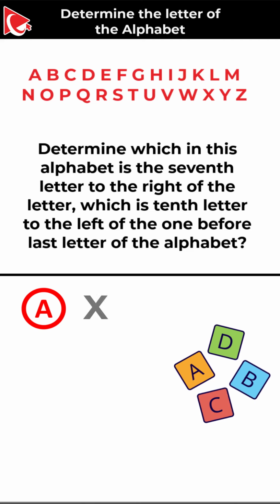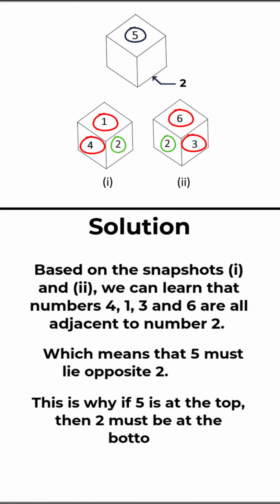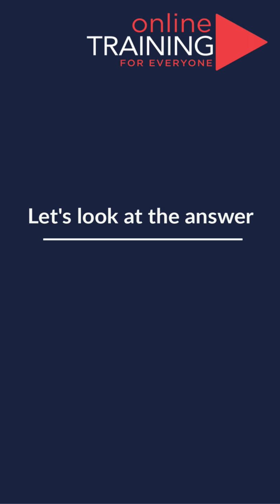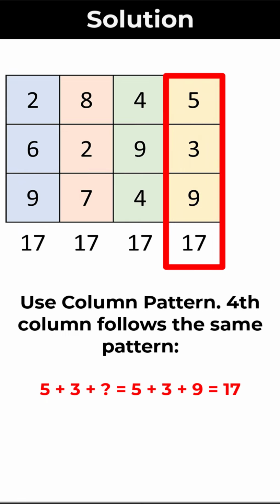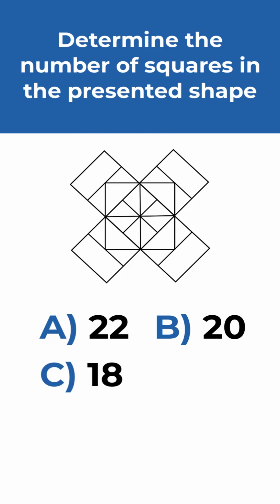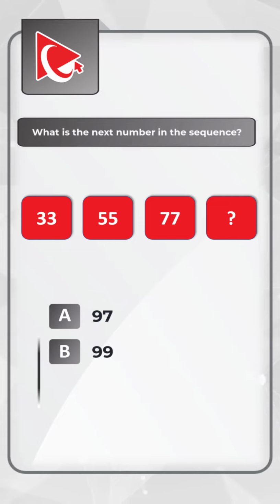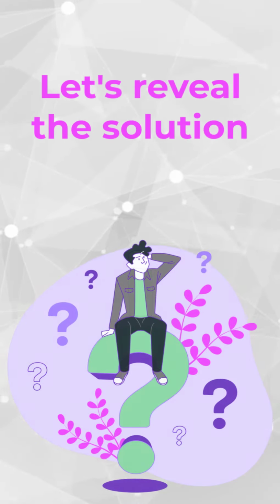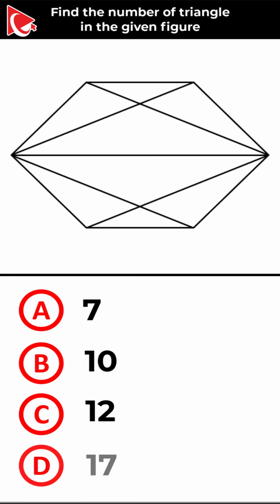How to Pass CRITICAL THINKING ASSESSMENT TEST - Questions and Answers with Solutions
A critical thinking assessment test evaluates a candidate's ability to analyze information, make reasoned judgments, and solve problems logically. Regular practice is essential for these tests as it enhances one's analytical skills, improves the ability to think clearly under pressure, and increases familiarity with the test format.

Excelling in a critical thinking assessment showcases to employers that the candidate possesses strong decision-making capabilities and problem-solving skills, significantly boosting their chances of getting hired.